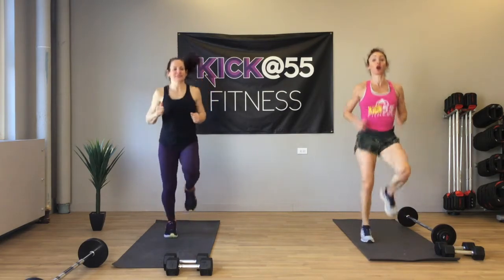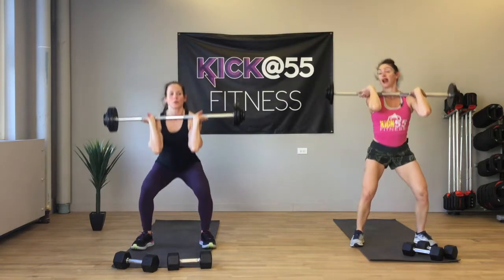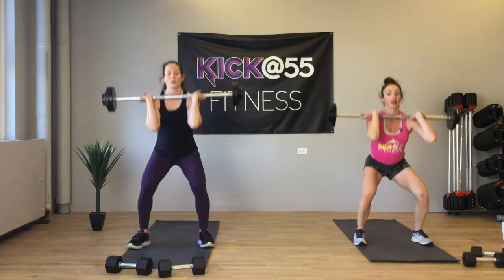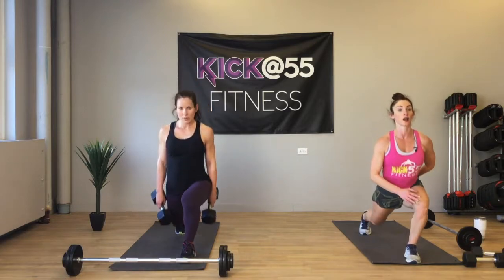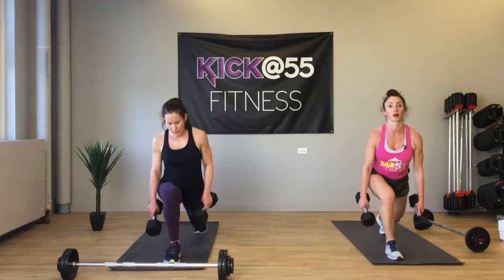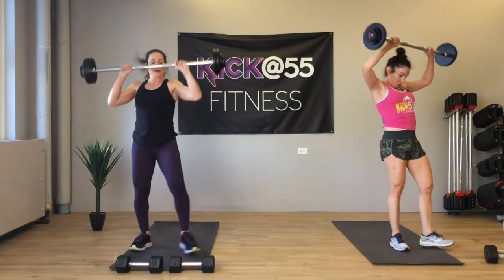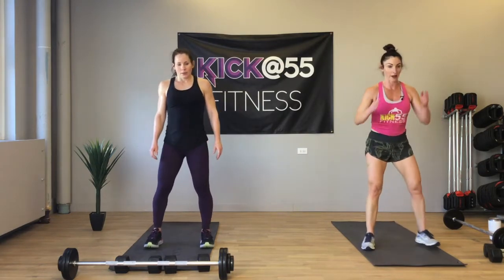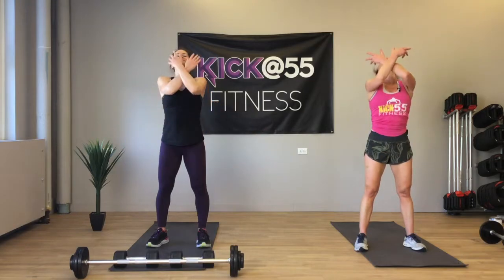40 Min Lower Body HIIT | Legs and Glute Workout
Strengthen your glutes and legs with this 40 minute bootcamp! Join Rebecca & Susan for this killer lower body HIIT workout. You won’t be lonely during this workout – Susan & Rebecca will be feeling the burn right there with you!

Workout Breakdown ↴

Equipment:
2 Dumbbells (DB)
1 Barbell (BB)

Warm-Up:
3 Sets, 30 Seconds
1 – High Knees
2 – Mountain Climbers
3 – Squat Jacks with Touch Down
4 – Frog Hops with Touch Down (10, 12, 14 reps)

CIRCUIT 1:
3 Sets, 30 Seconds
1 – DB Stationary Lunge R
2 – DB Stationary Lunge L
3 – BB Front Squat
4 – Burpees w/ Wide Legs CD (10, 12, 14 reps)

CIRCUIT 2:
3 Sets
1 – BB Back Squats (30 Sec - keep count)
2 – BB Back Squats (Add 10 Reps)
3 – BB Back Squats (Double original # of reps)

CIRCUIT 3:
1 Set, 30 Seconds (2 set challenge 12, 15 reps)
1 – DB Split Squat R
2 – DB Split Squat L
3 – Plank Frogs
4 – BB Front Sumo Squats w Heel Raise at Bottom

CIRCUIT 4:
Waterfall – 30 sec per exercise
1 – DB Alternating Curtsy Squats
2 – Push Ups w 1 Leg Elevated
3 – BB Back Goblet Squats
4 – Squat to Pencil Jump 10 all
5 – DB 1 1/4 Squats
Order
1, 2, 3
1, 2, 3
2, 3, 4
4, 5
4, 5, 1, 5

CIRCUIT 5:
2 Set Challenge
1 – Frog Hops (12, 14)
2 – Burpees w/ Wide Legs (12, 14)
3 – Lunge Jumps (Original #, Double #)
4 – Squat to Pencil Jump (10 all)

CIRCUIT 6:
3 Sets, 30 Seconds
1 – DB Alternating Reverse Lunges
2 – BB BKDL w/ Barbell Tap on Ground
3 – Skaters (30, 40, 50 reps)
4 – Plank Shoulder Taps

CIRCUIT 7:
3 Sets
1 – BB Back Squats w/ Heels Elevated on DBs (30 sec - Count # of reps)
2 – Add 10 Reps
3 – Double Original # of Reps

CIRCUIT 8:
1/30; 2 set challenge 10 reps *except tuck jumps
1. Single DB lunge back and kick R
2. Single DB lunge back and kick L
3. BB front squats w feet together (knees one fist apart).
4. Tuck jumps 15, 20 reps

CIRCUIT 9:
1 – BB Front Hold Side to Side Squats
2 – DB Lateral Lunges R (step out every rep)
3 – DB Lateral Lunges L
4 – Side to Side Burpees 10
5 – BB Alternating Forward Lunges at 45 Degree Angle
Order
1, 2, 3
1, 2, 3
2, 3, 4
4, 5
4, 5, 1, 5

CIRCUIT 10:
2 Set Challenge
1 – Skaters (30, 40, 50)
2 – Star Jumps (Original #, Double #)
3 – Tuck Jumps (15, 20)
4 – Side to Side Burpees (10 all)